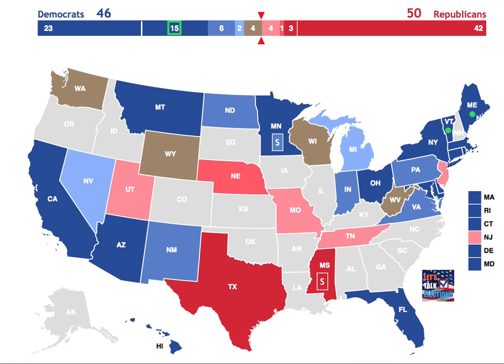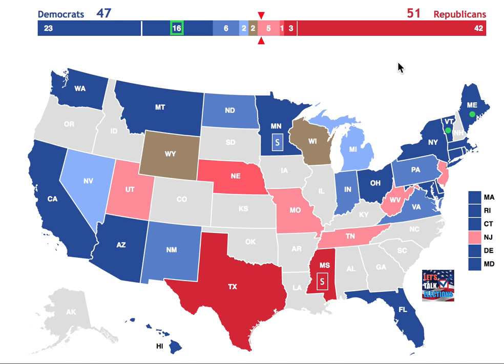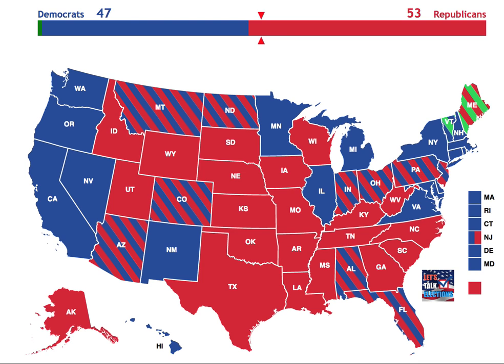The 2018 Senate Elections Based of Incumbent Approval Ratings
Subscribing to my channel not only helps me out a tremendous amount, but also enables the ability for you to get every single one of my new videos in your subscription boxes; so you'll never miss content from me again!
● Instagram: @EthanCKelly | Official one coming soon!